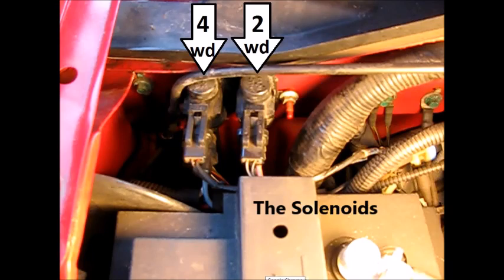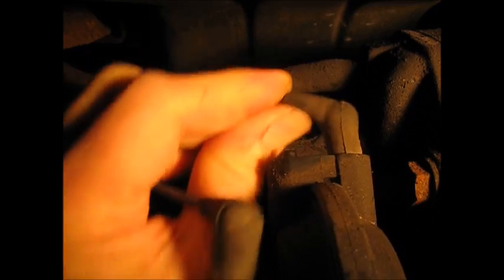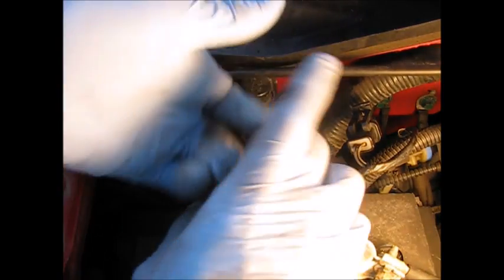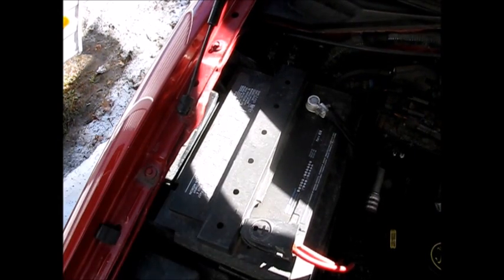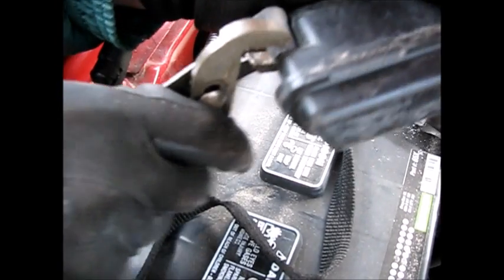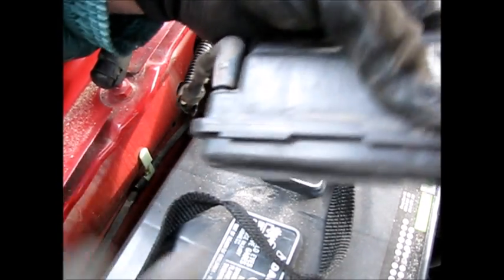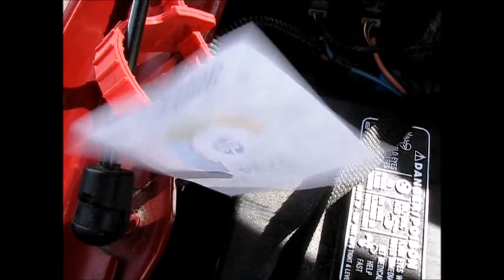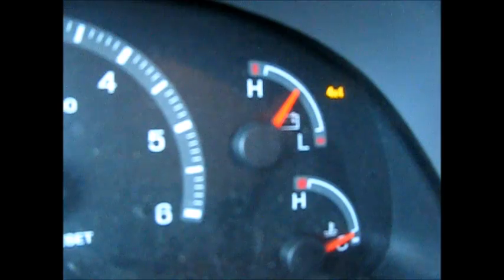Ford F150 4WD not working part 1: Troubleshooting loss of vacuum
In part 1 of a 2 part series, a vacuum problem is examined as the cause of the failure of the 4WD to engage on a 2000 Ford F150. This video may aid owners of Ford F-series trucks with troubleshooting mechanical shift on the fly (msof) systems in trucks made from 1997 to 2011.